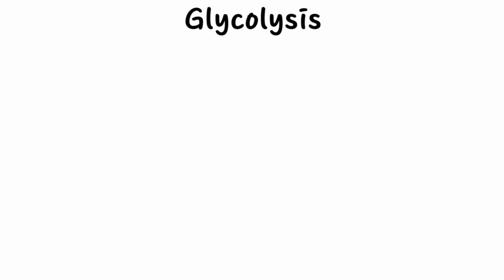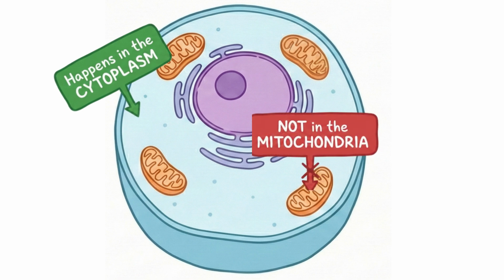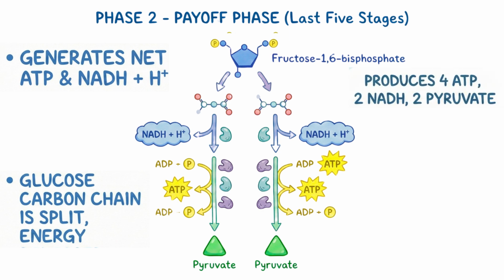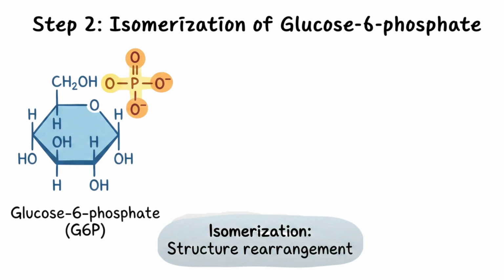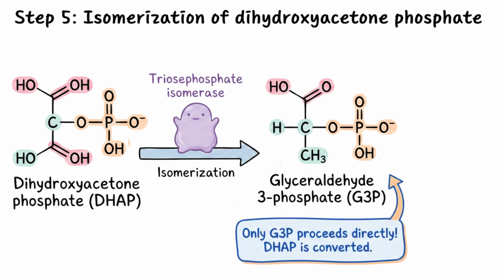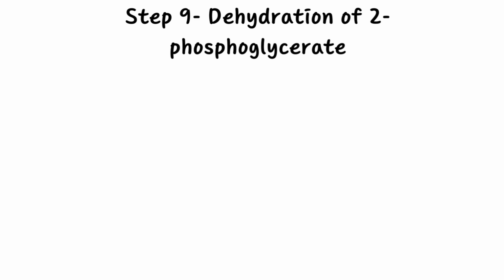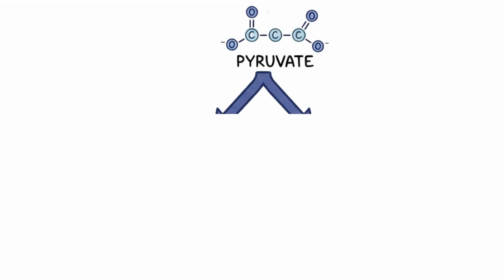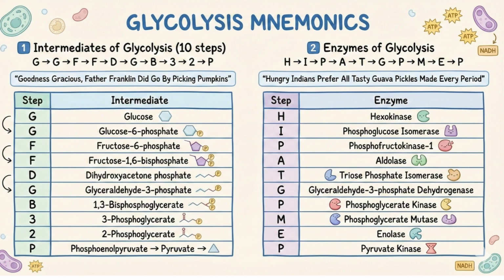What is Glycolysis? : the 10 steps of Glycolysis Explained.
Tn this video, we break down Glycolysis step-by-step to make cellular respiration easy to understand. Learn what glycolysis is, where it occurs, the preparatory and payoff phases, all 10 enzymatic reactions, the net energy yield (ATP & NADH), and a handy mnemonic to remember the pathway.

What you will learn:

The chemical equation and overall purpose of glycolysis
Preparatory phase (energy-requiring) vs Payoff phase (energy-releasing)
Key enzymes including Hexokinase, PFK-1, and Pyruvate Kinase
What happens to pyruvate under aerobic and anaerobic conditions
A simple mnemonic to memorize the intermediates and enzymes

Video Chapters
00:00 – Introduction to Glycolysis
00:23 – What is Glycolysis? (Definition & Equation)
01:20 – Location & Importance in Cellular Respiration
02:04 – The 2 Phases: Preparatory vs Payoff Phase
03:31 – Step 1: Phosphorylation of Glucose (Hexokinase)
04:15 – Step 2: Isomerization of Glucose-6-Phosphate
04:32 – Step 3: Phosphorylation of Fructose-6-Phosphate (PFK-1)
05:01 – Step 4: Cleavage of Fructose-1,6-Bisphosphate
05:25 – Step 5: Isomerization of DHAP to G3P
06:00 – Step 6: Oxidation & Phosphorylation of G3P
06:25 – Step 7: First ATP Generation
06:57 – Step 8: Isomerization of 3-Phosphoglycerate
07:14 – Step 9: Dehydration to Phosphoenolpyruvate (PEP)
07:38 – Step 10: Pyruvate Formation & Net ATP Yield
08:45 – Fate of Pyruvate: Aerobic vs Anaerobic Pathways
09:40 – Summary & Glycolysis Mnemonic